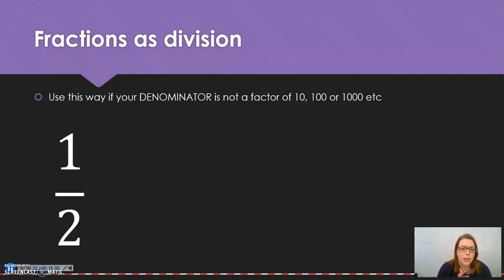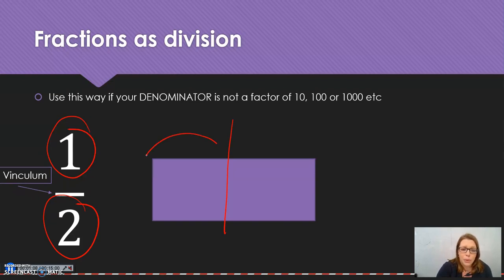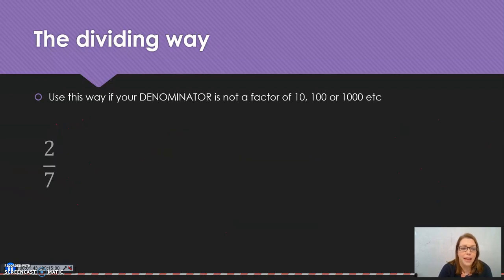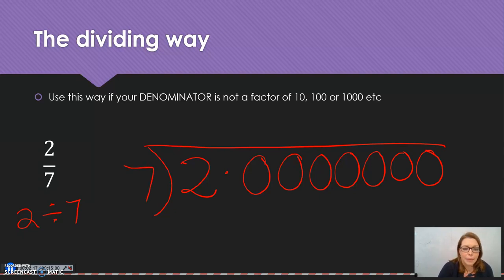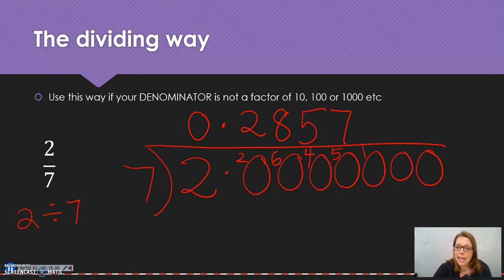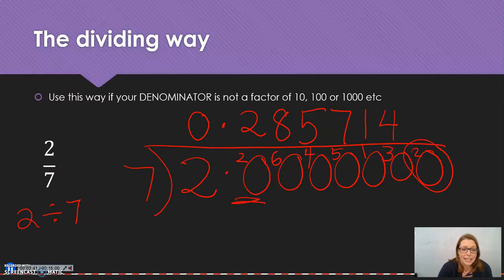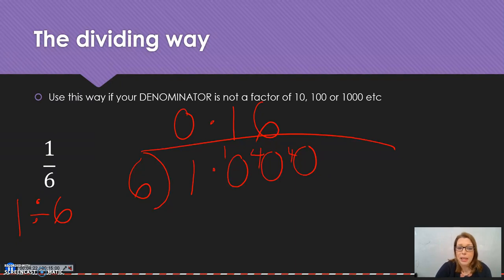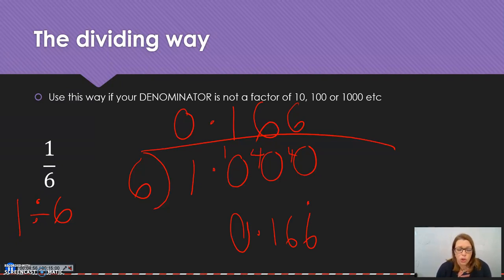Converting fractions to decimals (3) the dividing way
How to convert fractions to decimals when the fraction does not have a denominator that can be made into 10 or 100.  This way involves dividing the numerator by the denominator.